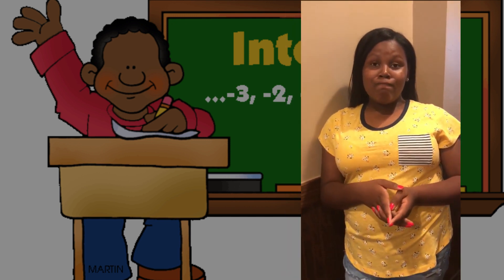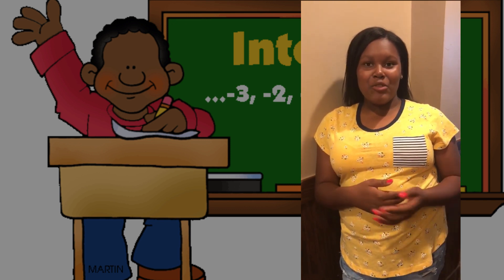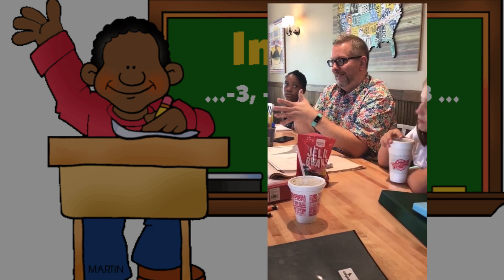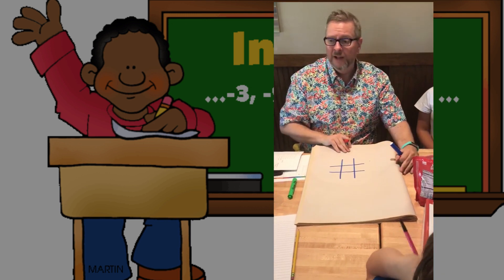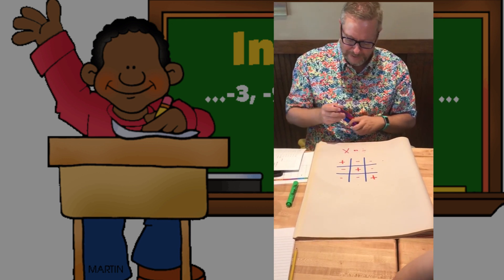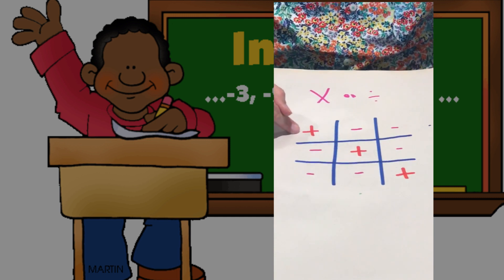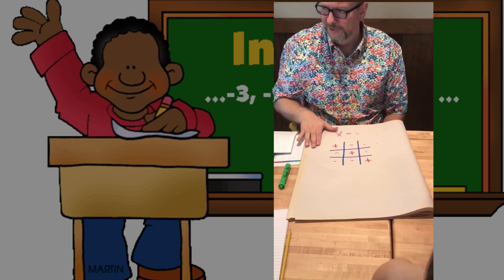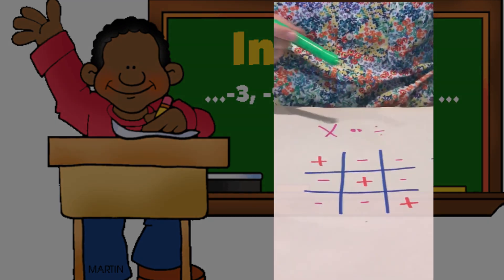6th/7th Grade HONORS Math Camp: Day 1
Instructors: Brian Harris & Susan Gilstrap
Topic: Integers (Add/Subtract/Multiply/Divide)

Before camp/after camp video interviews
LOTS of learning!!!